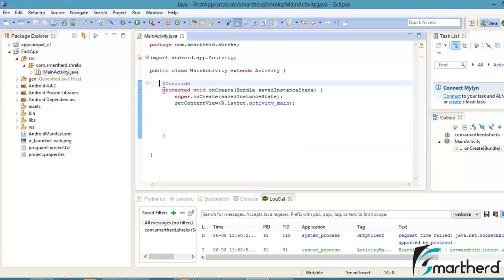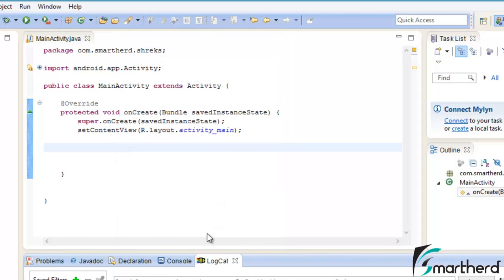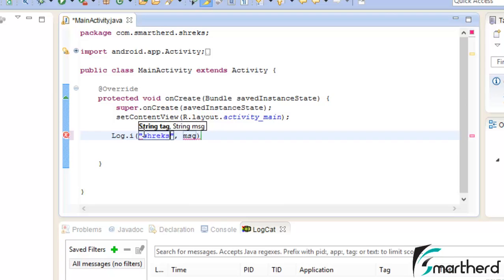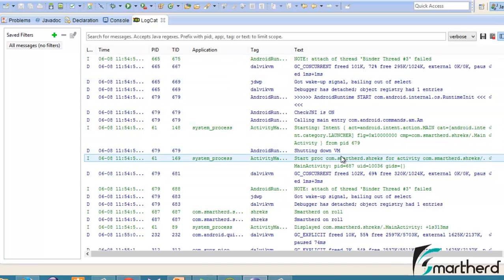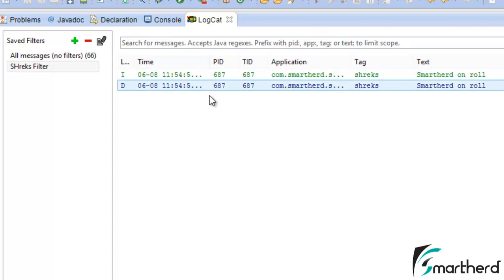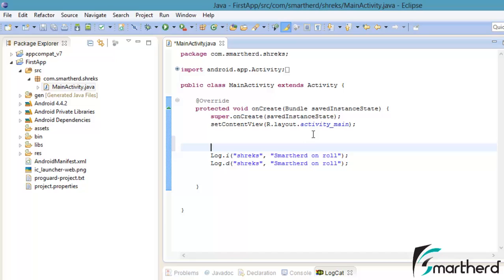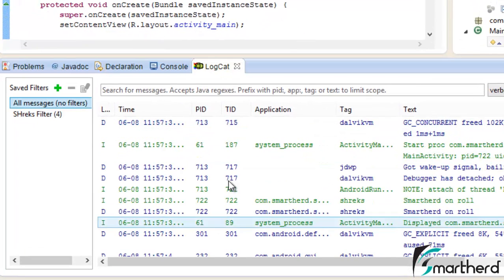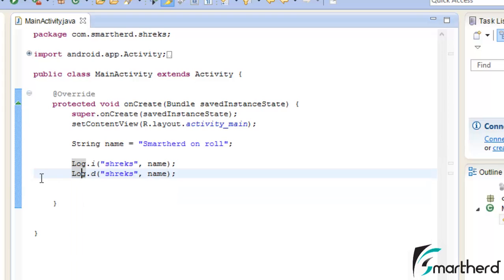[OBSOLETE] Android Tutorial : LogCat in Android Part - 2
Description of Log Cat in android. Verbose, Error, Information, Debug and warning methods of class Log well explained with codes. .